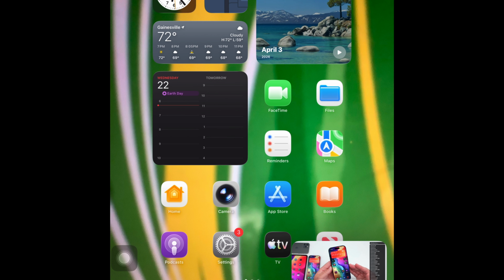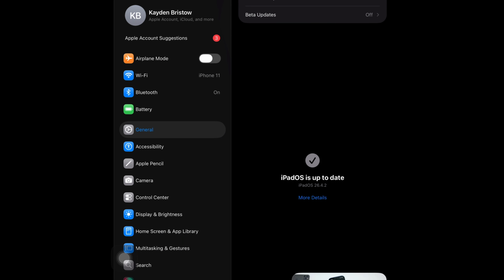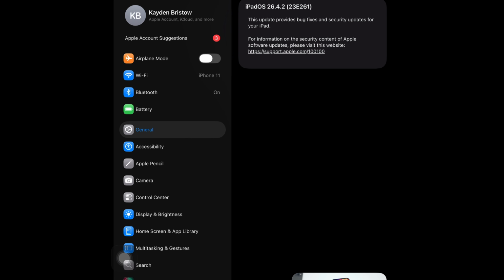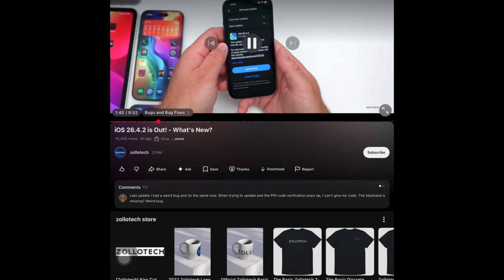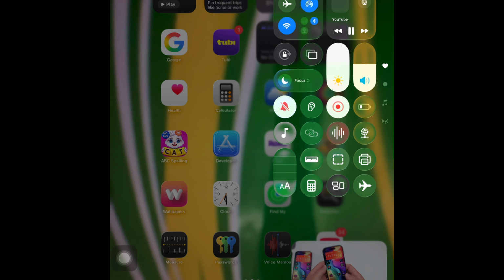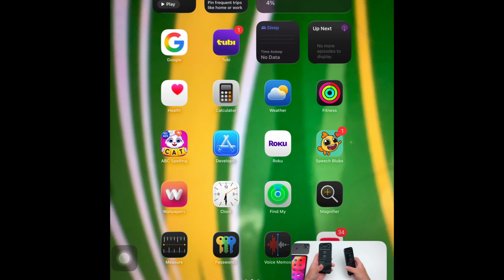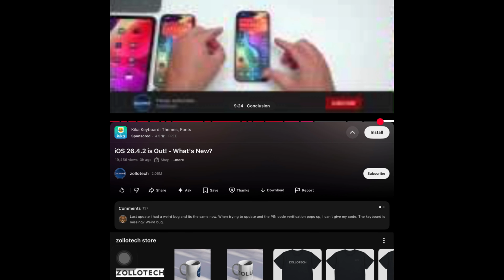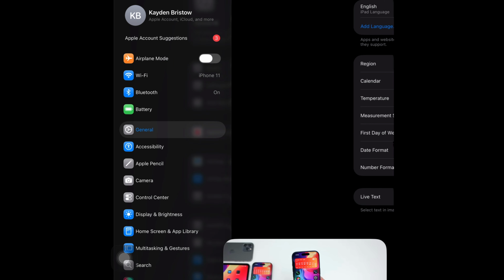iOS 26.4.2 is out whats new!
iOS 26.4.2 features